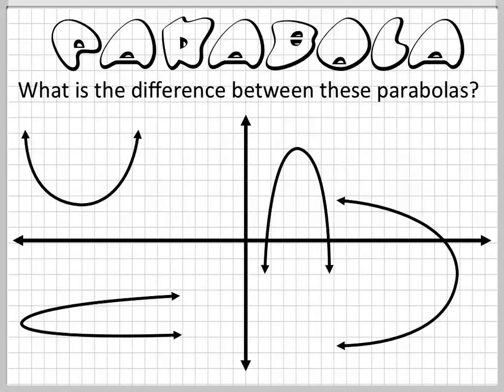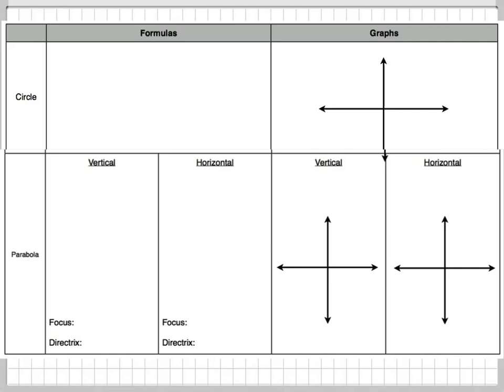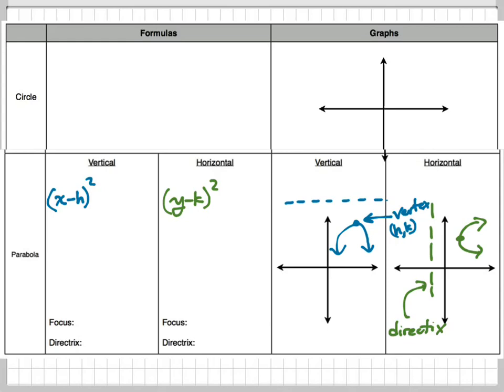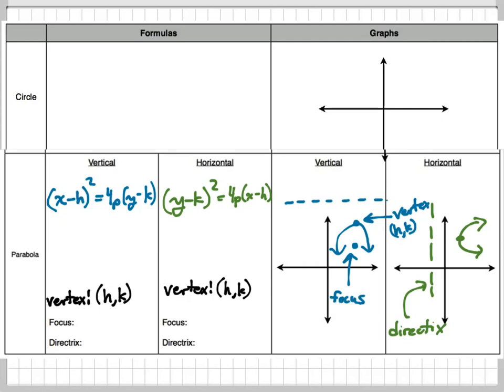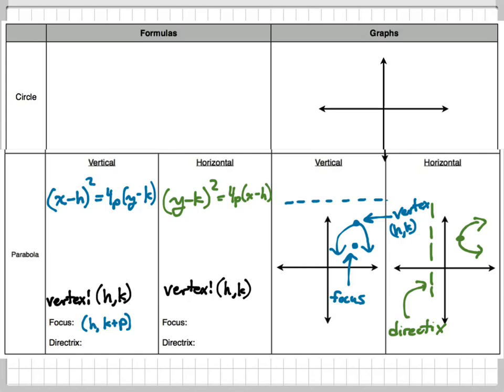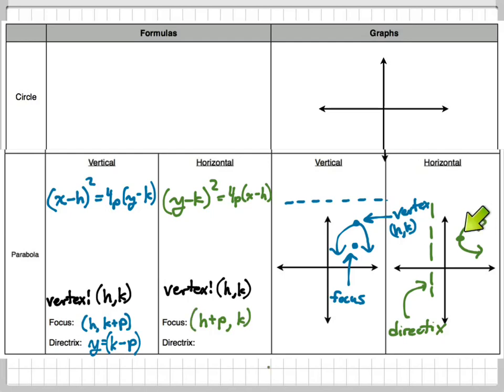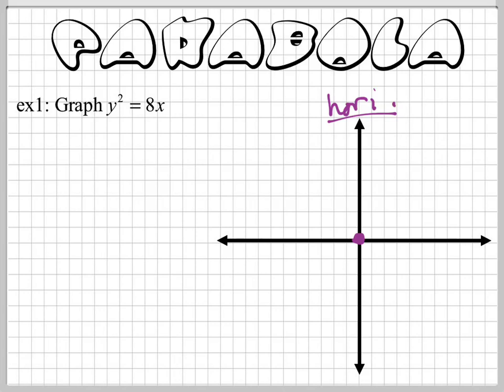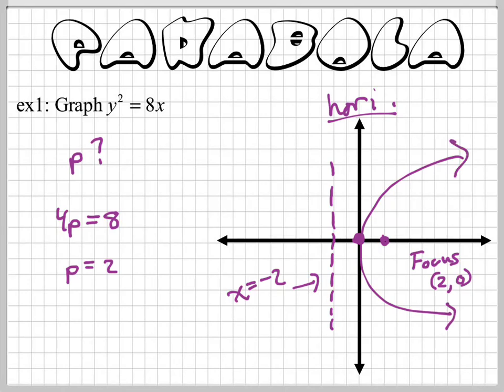How to define a parabola